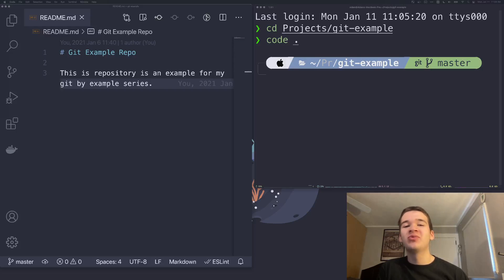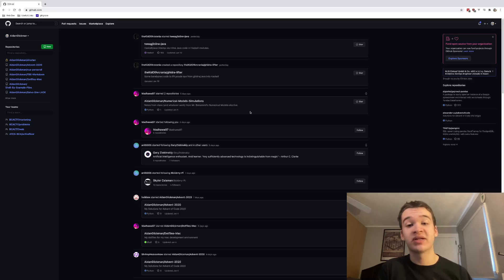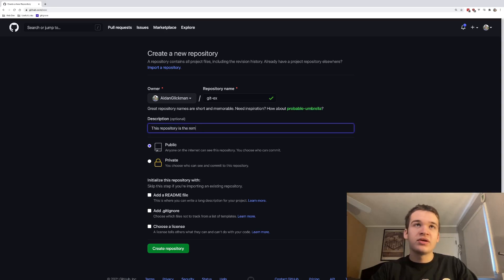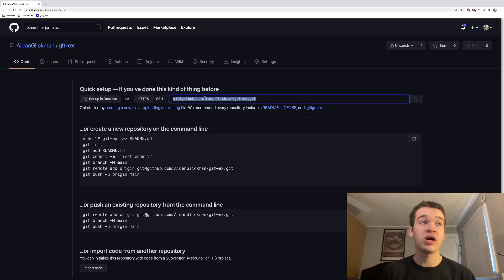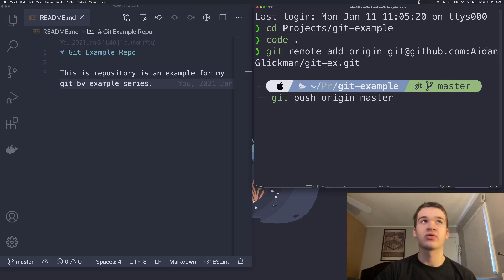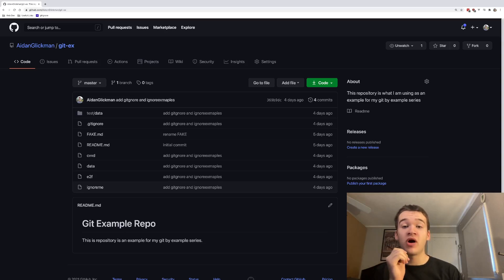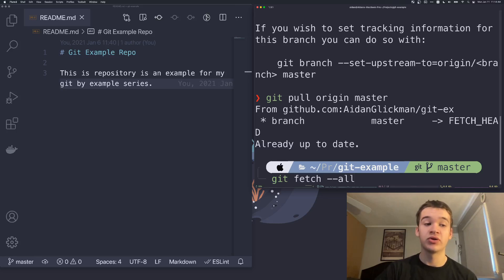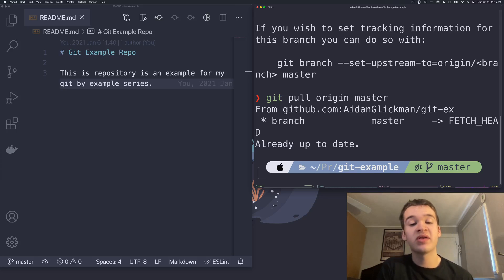Git By Example 4 - Basic Github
Welcome to episode 4 of my Git By Example series! In this series we are going to learn how to use git and GitHub by actually using them. Today we are going to move our repo to Github and learn some basic commands for working with remotes.